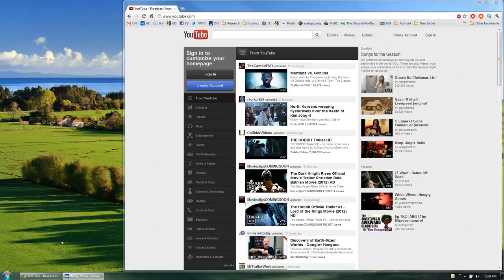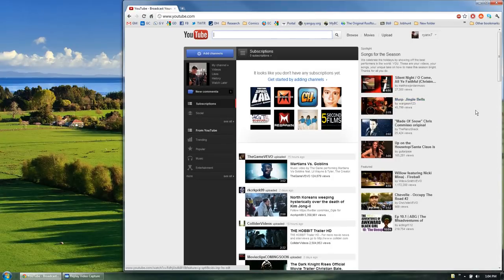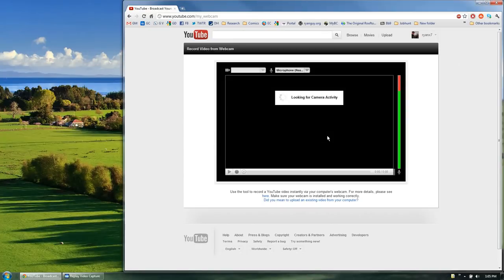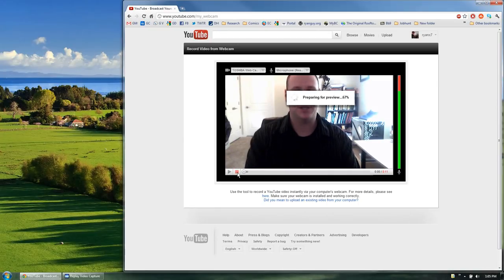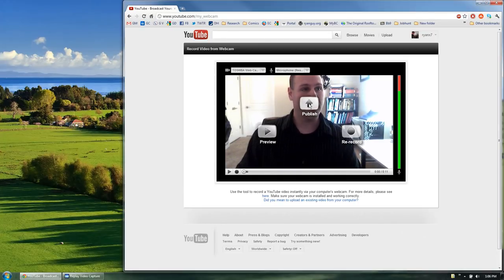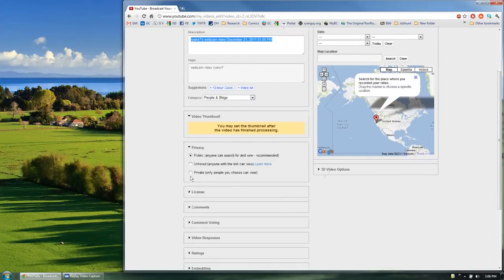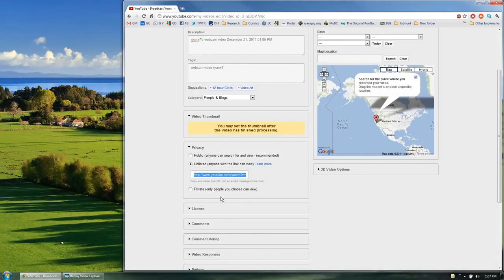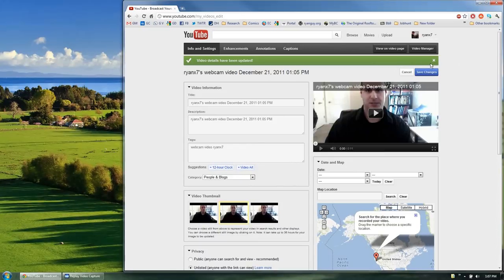Recording a Speech or Presentation on YouTube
A tutorial demonstrating how to give, record, and turn in a speech or presentation using YouTube.